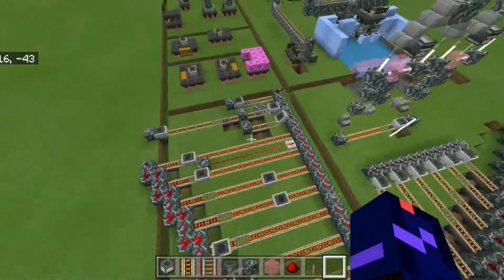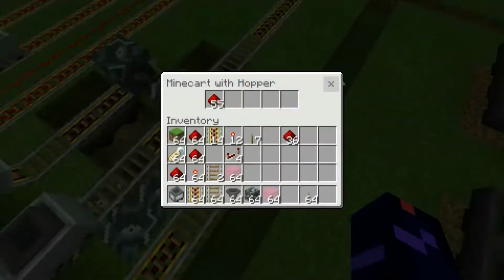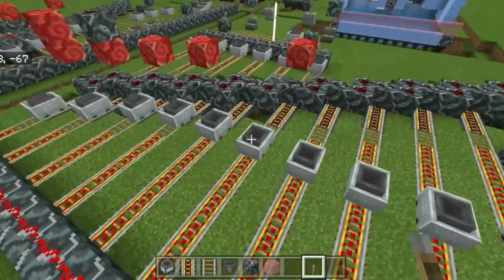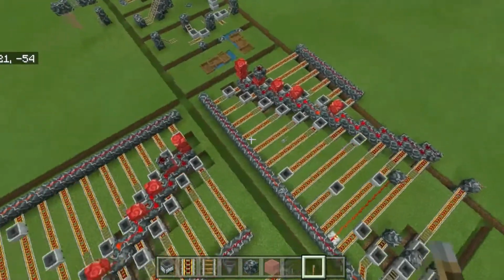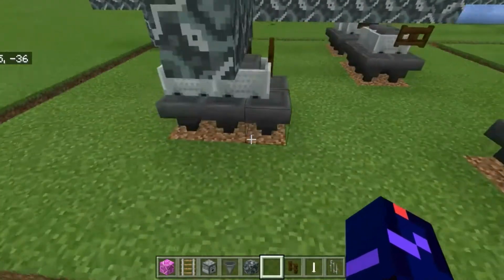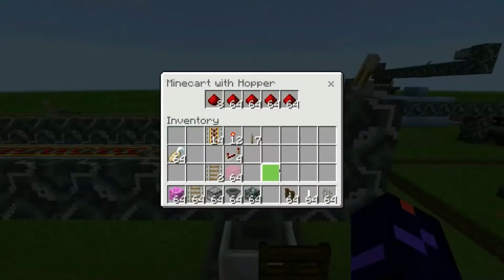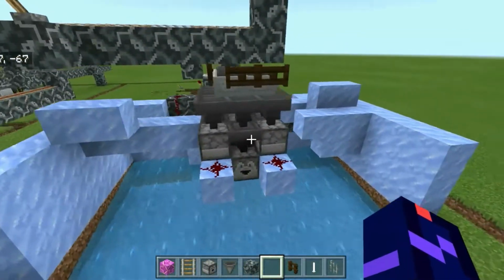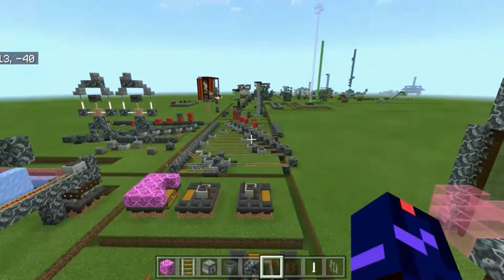[Obsolete] What causes Minecraft: Bedrock Editions broken Minecart behaviour?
In this video I explain what I believe to be the cause of the broken minecart behaviour as well as explain some of their weird behaviour in relation to powered rails.

Timestamps:
0:38 - Playing with the broken behaviour.
1:46 - What is broken.
3:11 - Double-speed unloaders
6:36 - Quad-speed to superspeed unloaders
9:13 - Outro